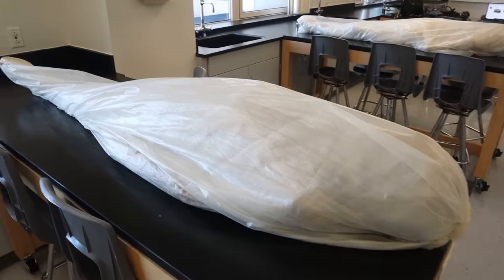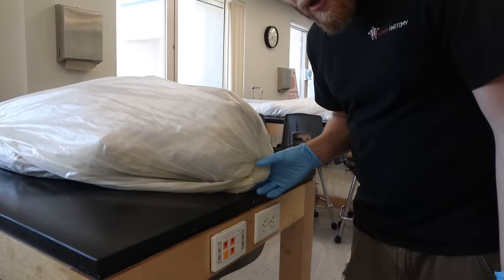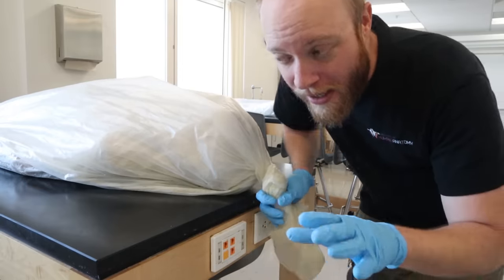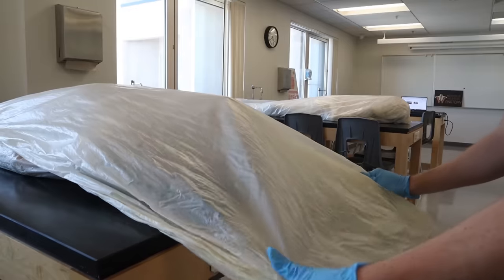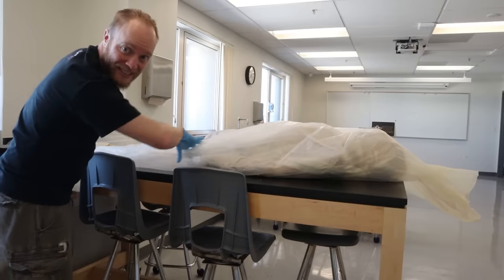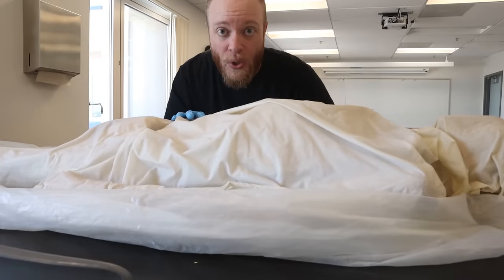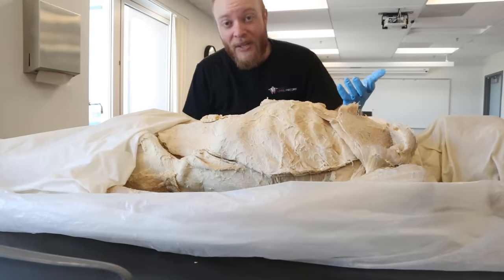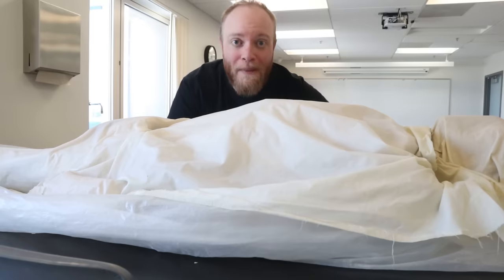Behind-the-Scenes Look at How Human Cadavers Are Stored | Normally a Patreon Exclusive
In this video filmed for our Patrons over on Patreon, Justin from the Institute of Human Anatomy, gives a quick behind-the-scenes look at how the cadavers are stored, and what happens when they need to be taught from.

If you're looking for more awesome content like this, be sure to head over to our Patreon page!